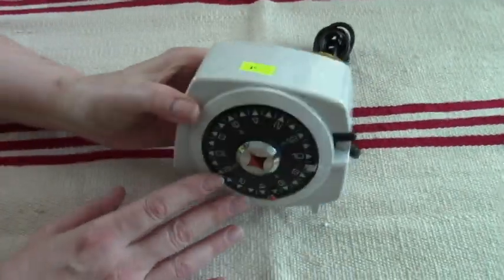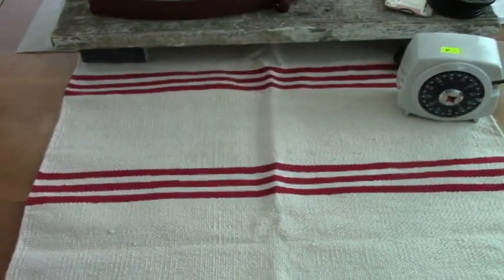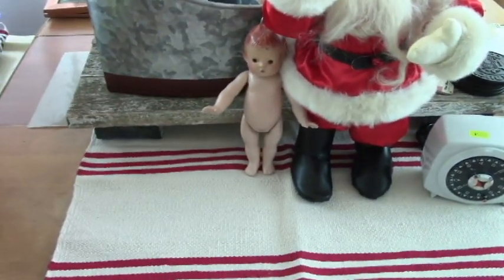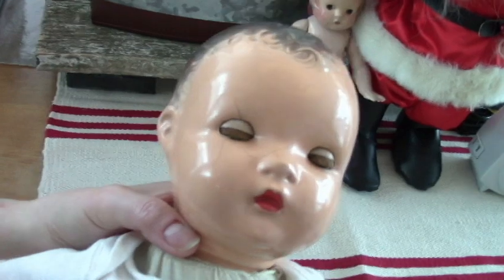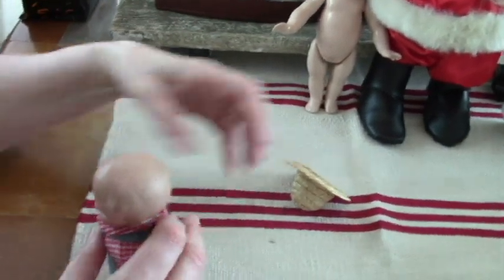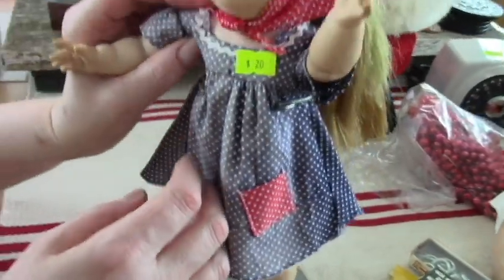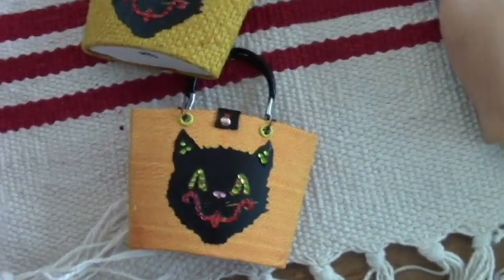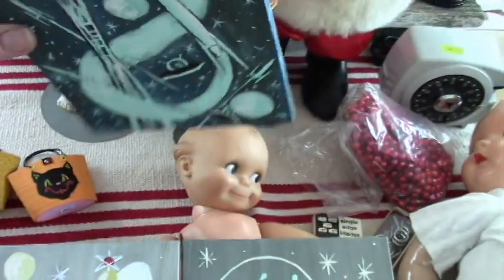RETROS Estate Sale Haul & Dollar Tree DIY paintings.....#621